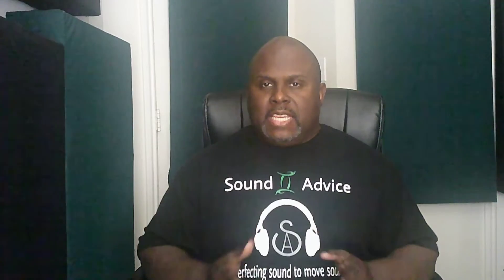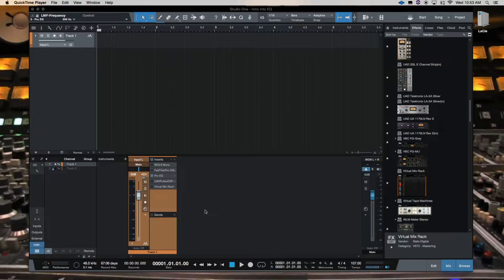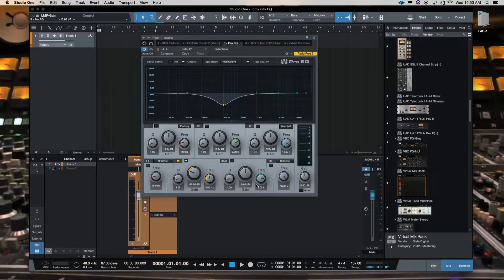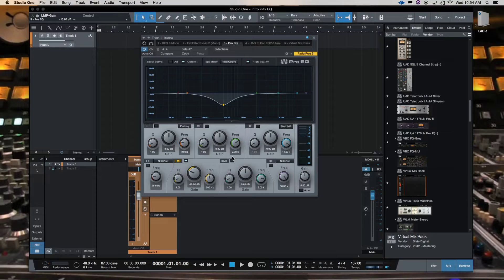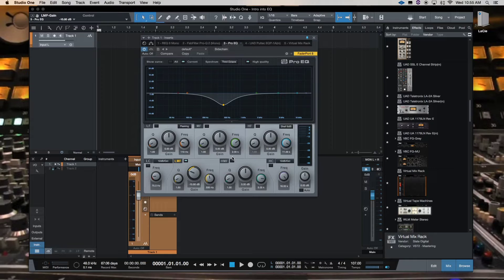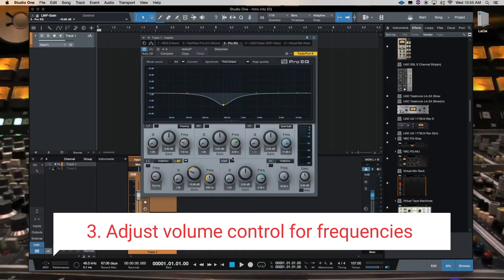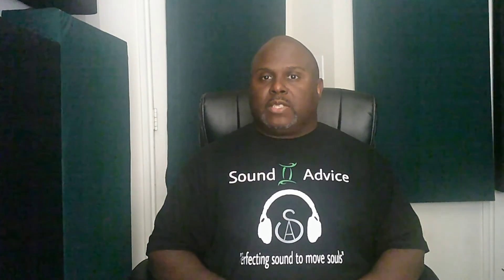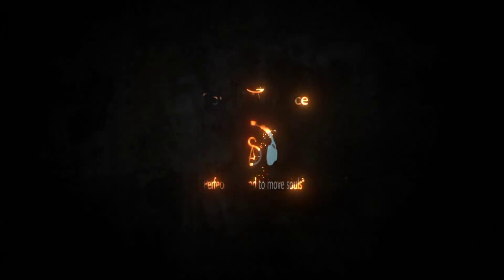What is Eq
In this video we are going to uncover some definitions to better understand what an EQ is.